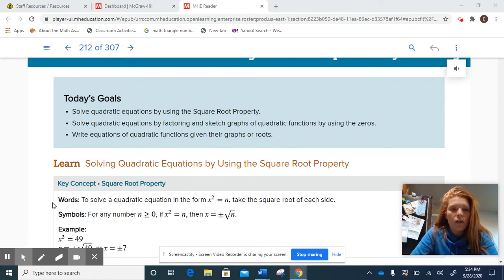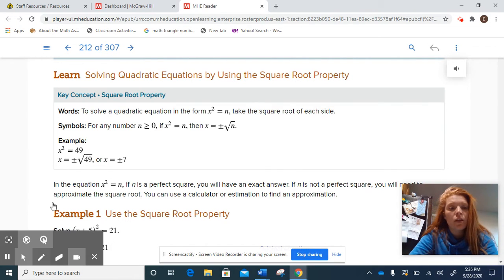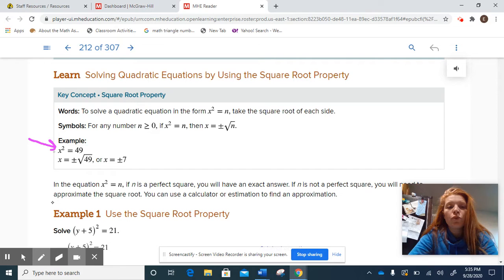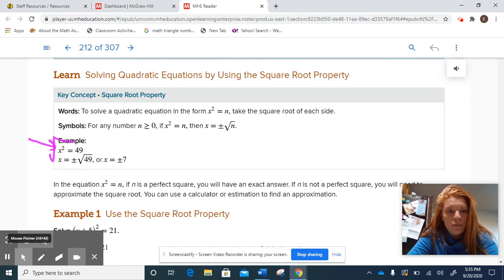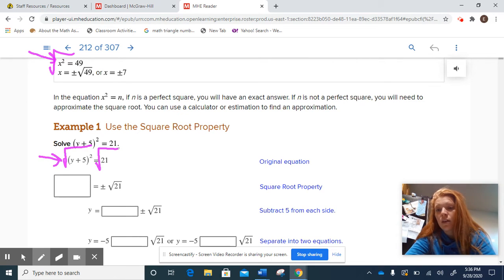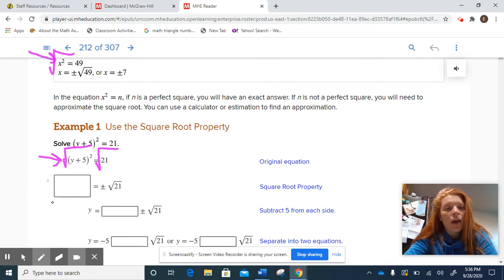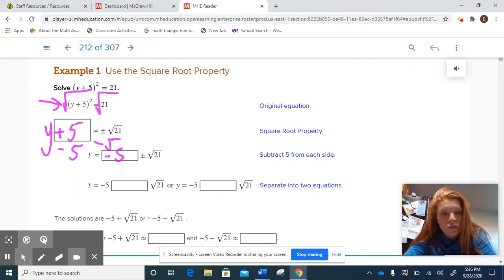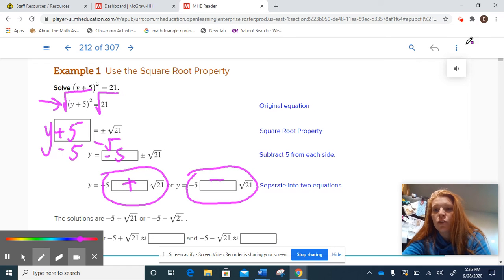11-4: Solving Quadratics Using Square Roots- Example 1